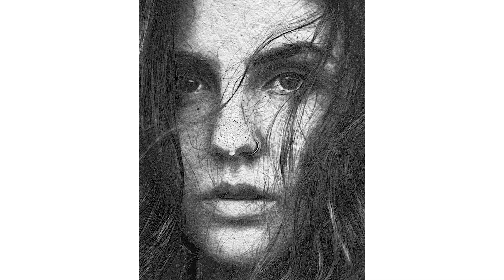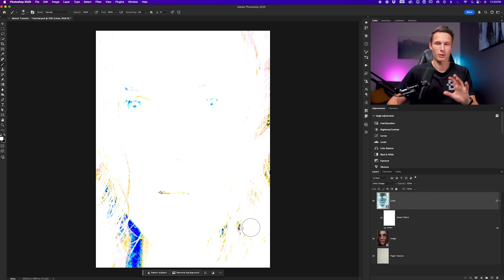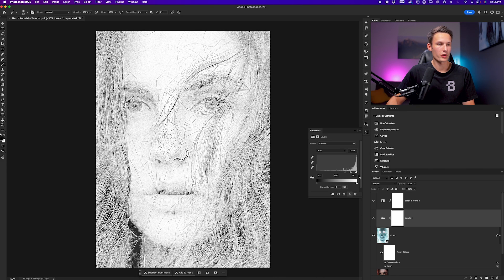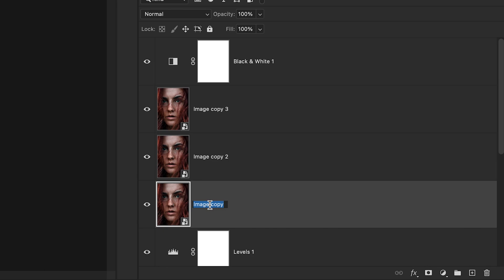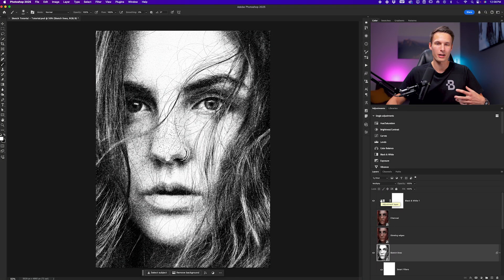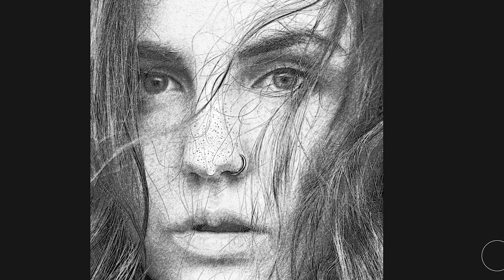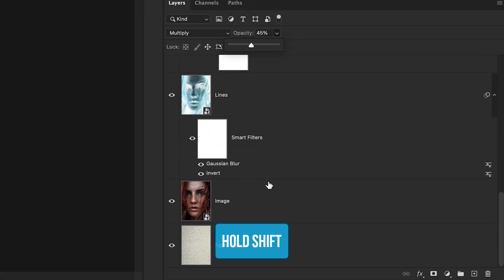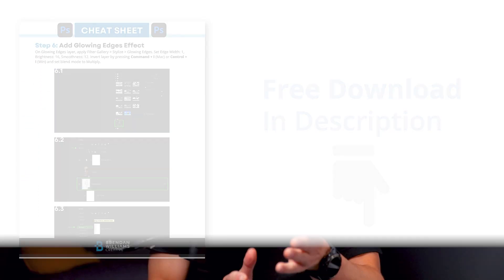Turn A Photo Into A Sketch - Photoshop Tutorial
Learn how to turn a photo into a sketch in Photoshop!

In this Photoshop tutorial, you'll learn how to transform a photo into a realistic sketch using filters like Gaussian Blur, Graphic Pen, Glowing Edges, and Charcoal. You'll also discover how to refine contrast with Levels, blend layers with Multiply, and enhance the effect using a paper texture. This simple yet effective process gives your images a unique hand-drawn look. Don't forget to grab the free cheat sheet in the description for all the steps and settings in a handy guide!
Timestamps:
0:16 Preparing Layers and Applying Initial Adjustments
1:22 Adding Gaussian Blur and Refining Contrast
2:28 Using Filters for Sketch Lines, Edges, and Charcoal Effects
5:46 Blending with Paper Texture and Final Touches
6:51 Get the Free Lesson Cheat Sheet